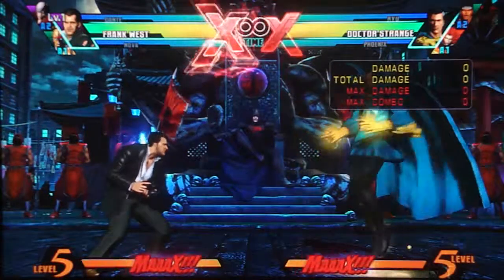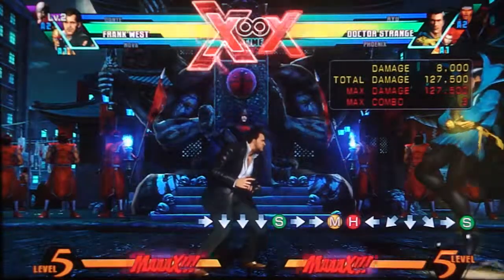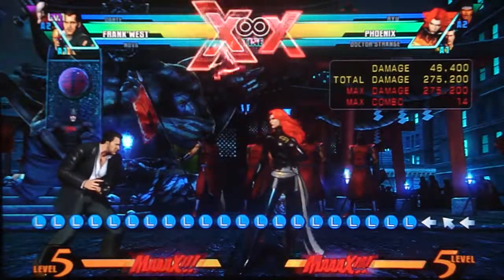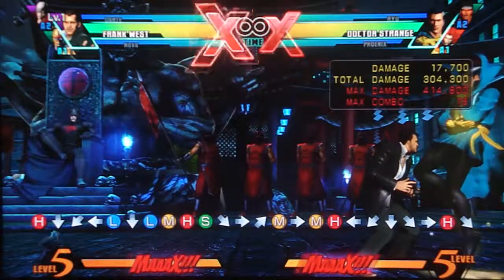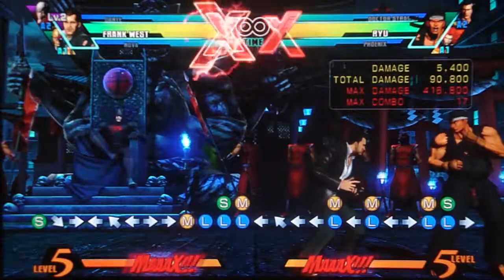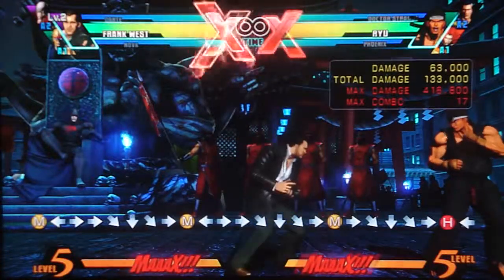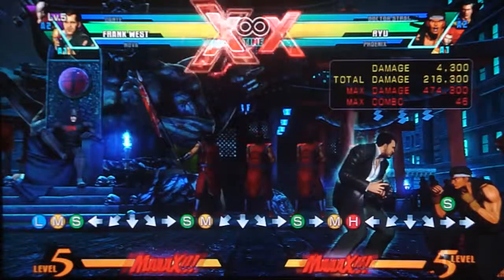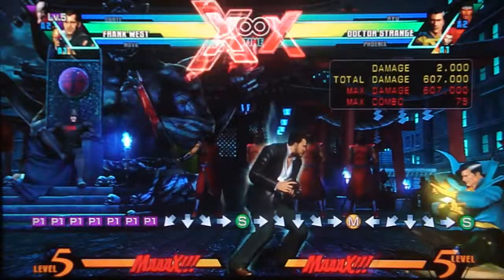UMvC3 - Frank West Basics Tutorial